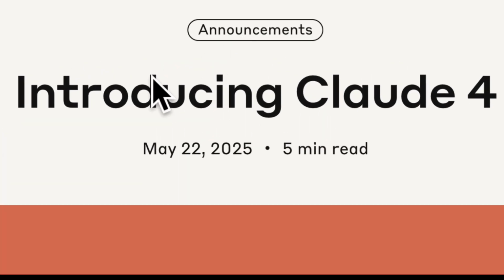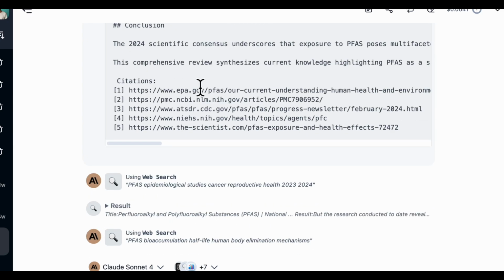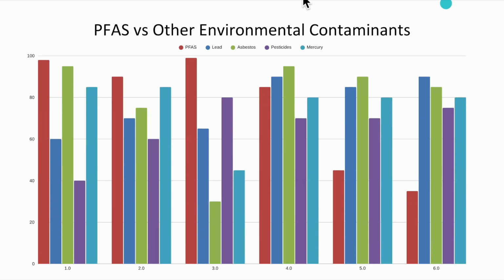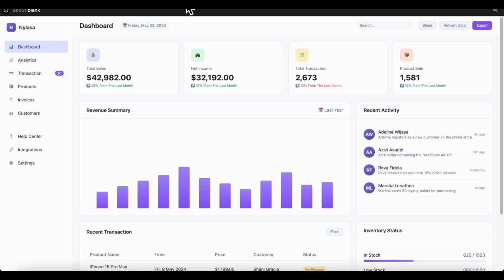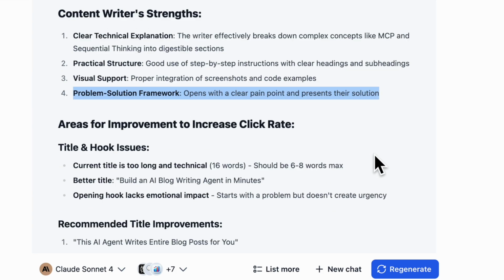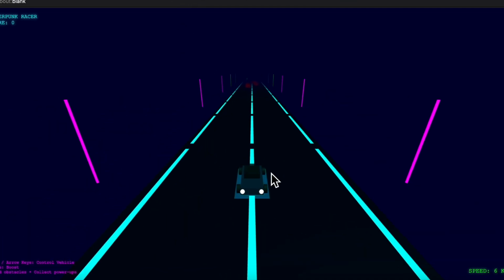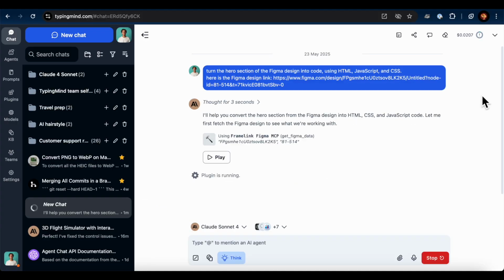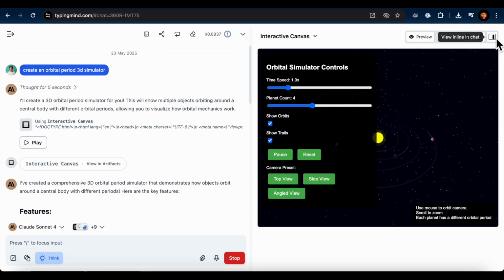Claude Sonnet 4 built an entire dashboard in one shot (and 4 more examples)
Anthropic just dropped Claude 4 Sonnet, and it’s changing the AI game! In this video, I showcase 5 jaw-dropping use cases—from generating games and analyzing blog posts to instantly turning Figma designs into code. Whether you’re a developer, designer, or just love exploring new AI tools, you’ll want to see what Claude 4 Sonnet can do.

🔗 Setting up MCP Servers on TypingMind
Want to connect Claude 4 Sonnet to your own plugins and enhance its capabilities? Check out the official TypingMind guide to setting up MCP servers

Have another cool use case for Claude 4 Sonnet? Share it in the comments below!